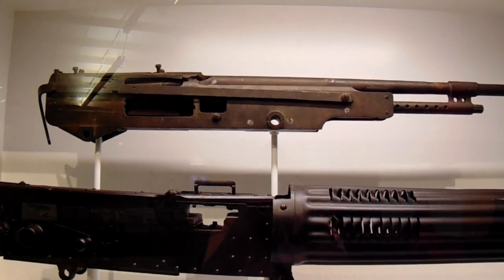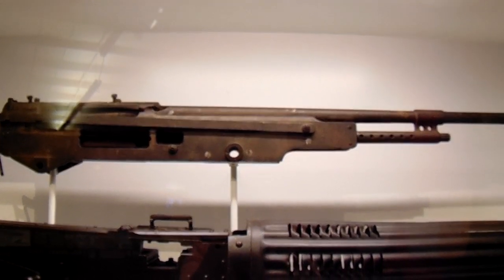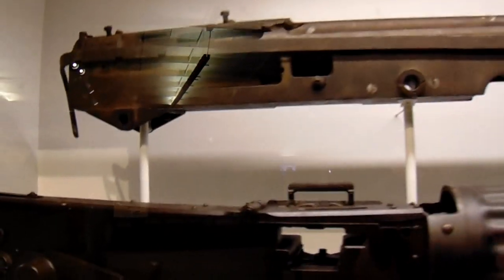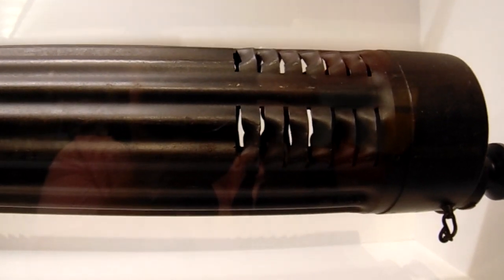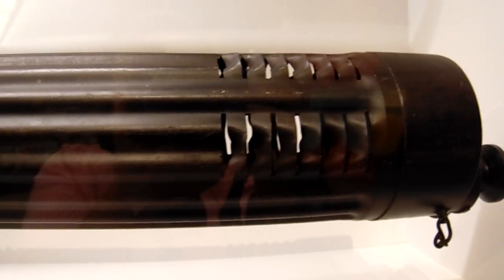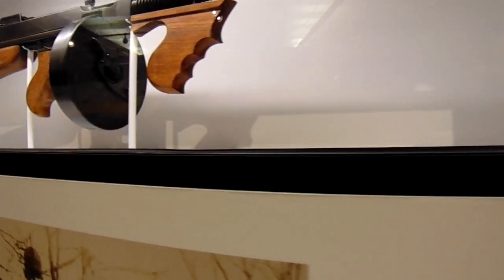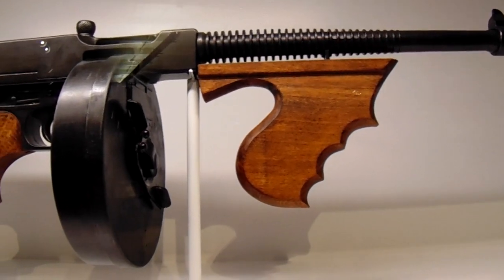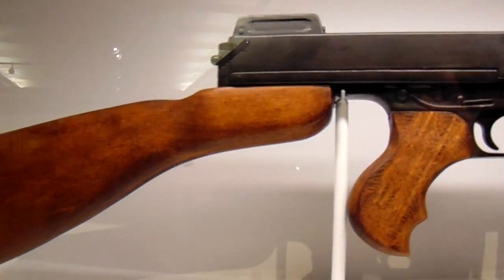1918 Marlin -1918 Colt -1921 Thomas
These are some old guns once used in the military.